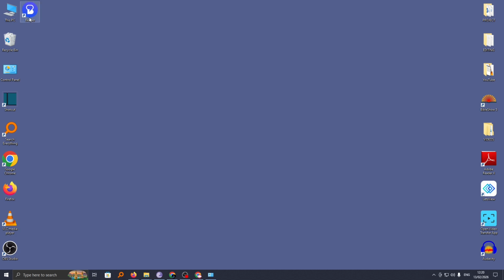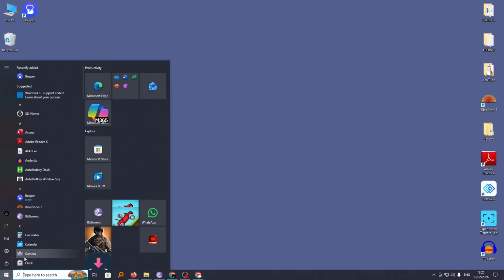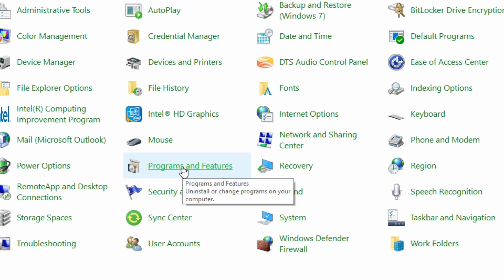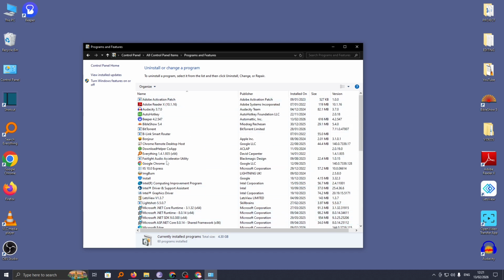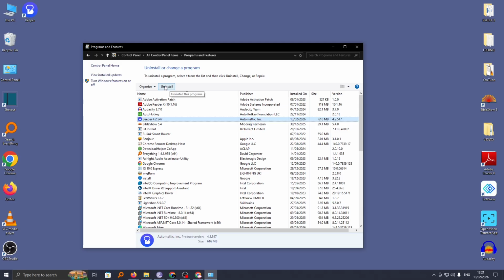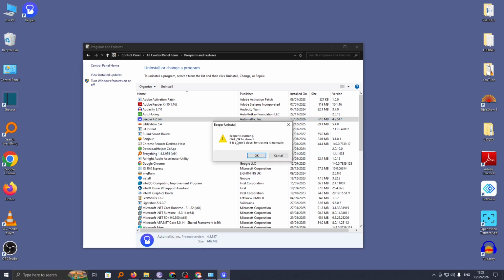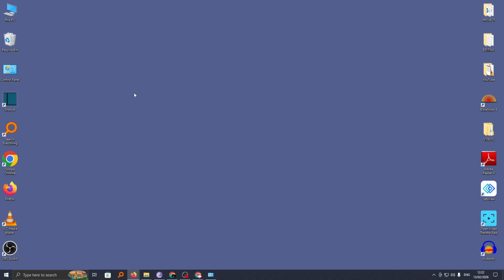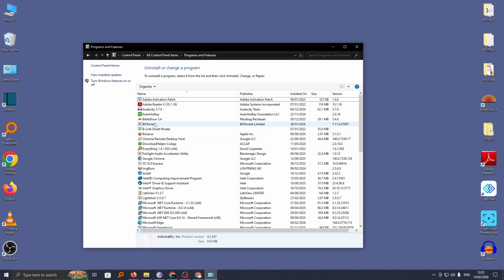How To Uninstall Beeper App On Windows 10/11 Computer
In this video, you’ll learn how to permanently uninstall the Beeper app from your Windows 10 or Windows 11 computer safely and completely. This step-by-step tutorial shows you how to remove Beeper, delete leftover files, and ensure it no longer runs in the background.

👉 Watch till the end to keep your PC clean, fast, and free from unwanted software.

What You’ll Learn:

How to locate Beeper on your Windows computer

Steps to fully uninstall the app

How to remove leftover files and settings

Tips for maintaining a clean and optimized PC